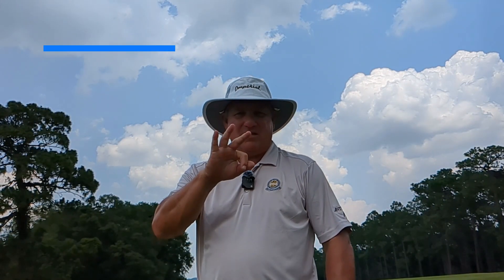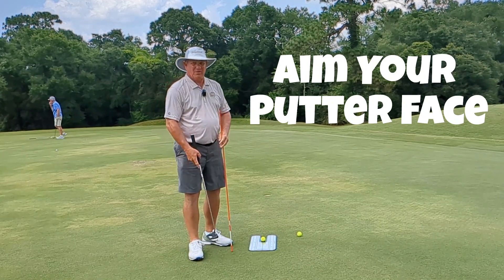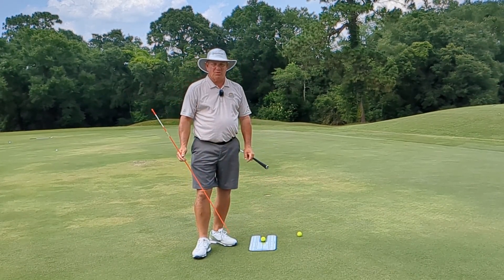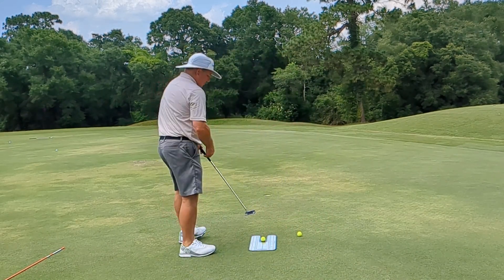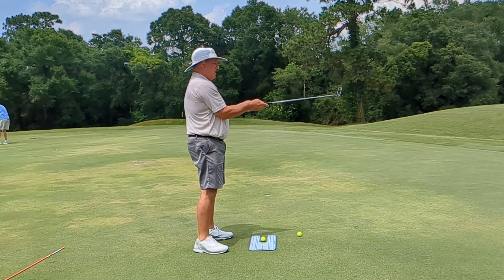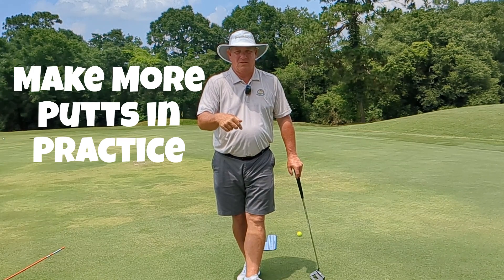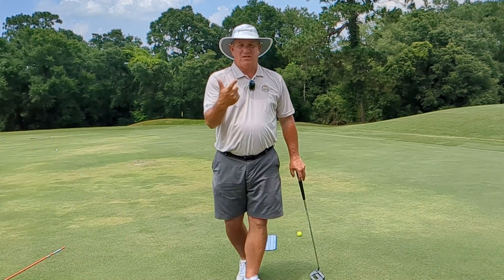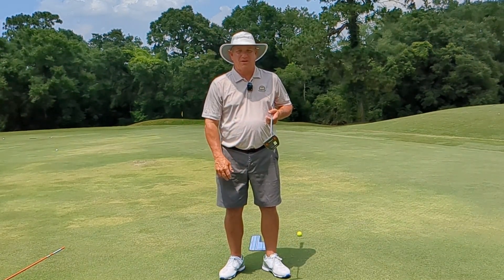Make More Putts With 3 Simple Tips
Do you want to make more putts? Then you need to follow these 3 simple tips. I guarantee that you will lower your golf score if you improve your putting. Golf made simple!!